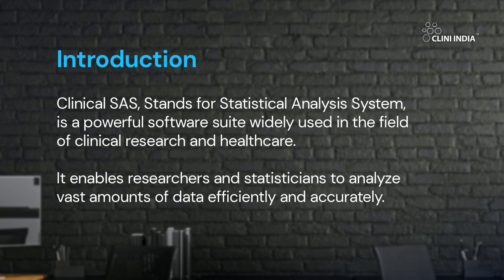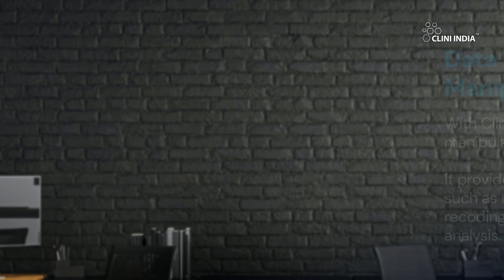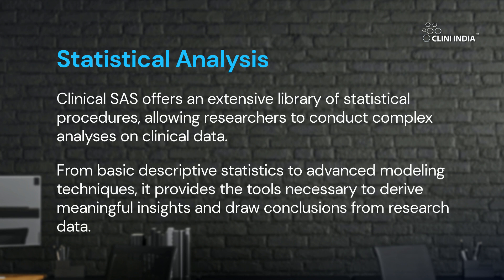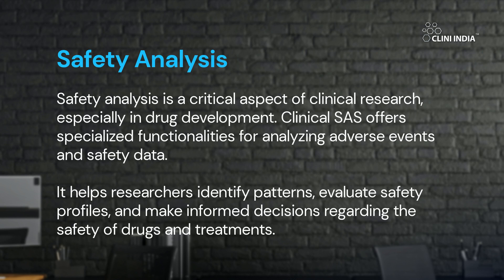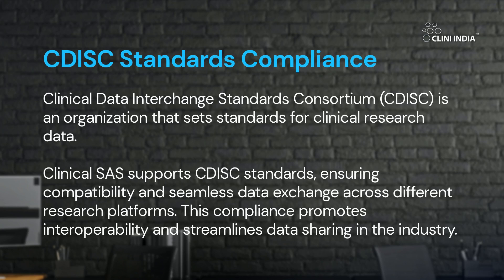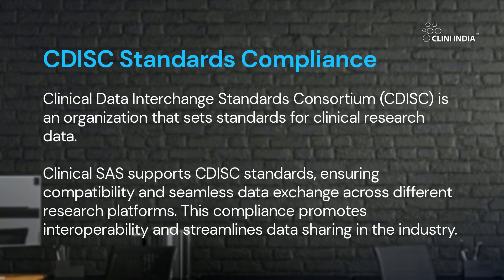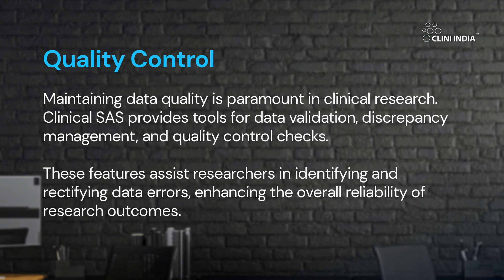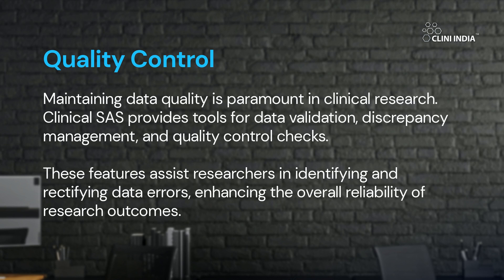Clinical SAS Overview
Clinical SAS, which stands for Statistical Analysis System, is a powerful software suite widely used in the field of clinical research and healthcare. It enables researchers and statisticians to analyze vast amounts of data efficiently and accurately. Let's explore its key features and applications.

In this video, you can understand the usage of Clinical SAS in Healthcare and Clinical Research Systems.